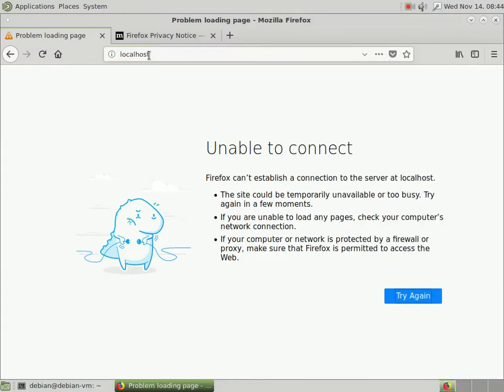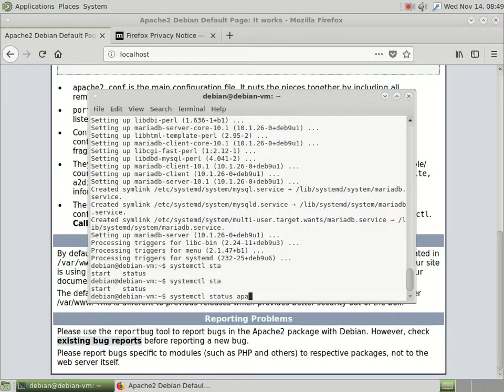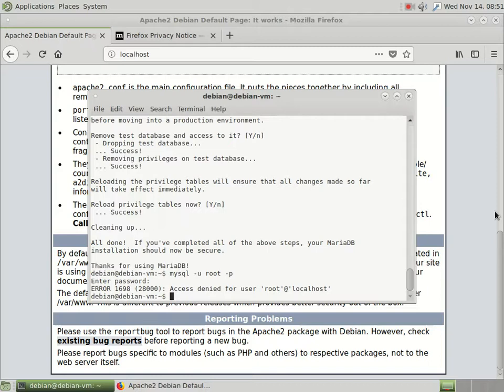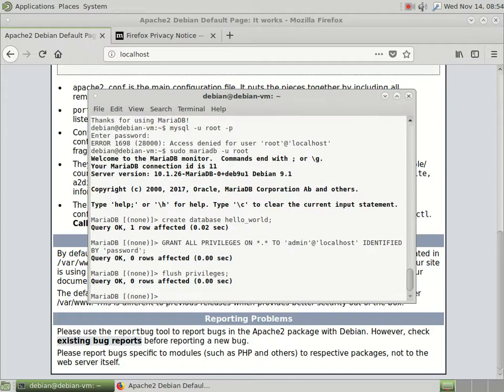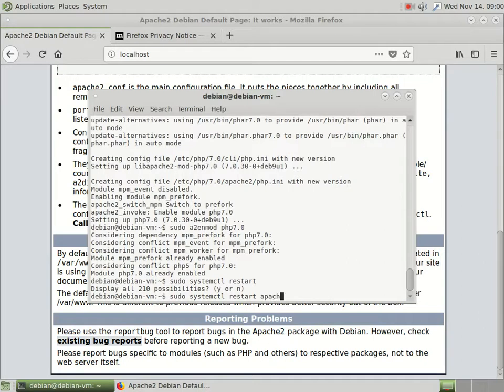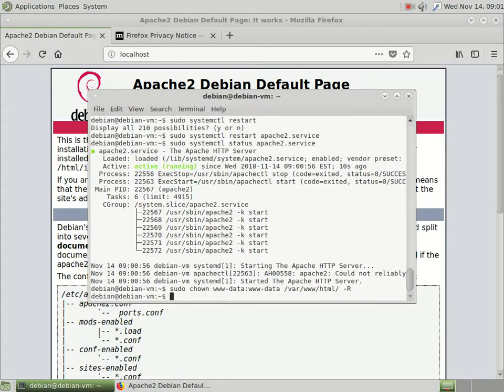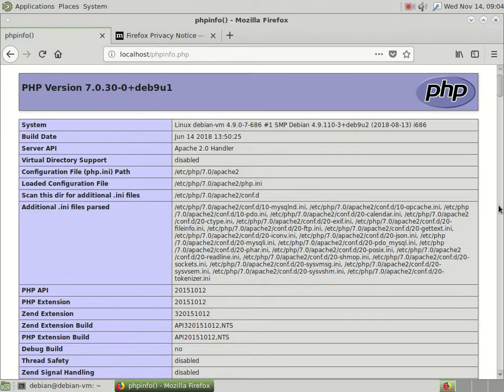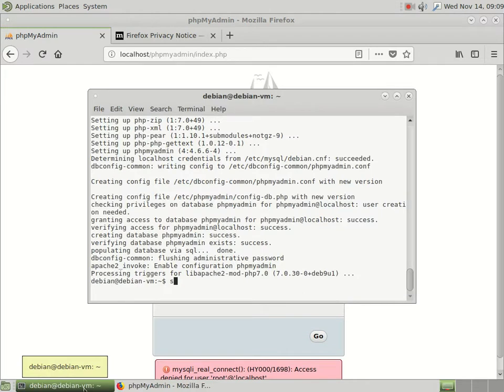BEGINNERS GUIDE TO DEBIAN STRETCH 9.6 Setting up a LAMP server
Any questions comment and I will see what I can do to help.
Video Transcipt:

PLEASE NOTE THE PHP CODE IS SUPPOSED TO HAVE A LESS THAN SIGN ON THE LEFT AND A GREATER THAN SIGN ON THE RIGHT. YOU TUBE WILL NOT ALLOW THESE IN THE DESCRIPTION.

Hello, and welcome to Learn with Skyler.
Today we are going to be installing a LAMP stack on Debian Stretch 9.6.
If you are asked to enter a password with any installation with exception to sudo before we get to the mysql_secure_installation do not enter a password.
I used a virtual machine with a fresh install to make this tutorial.
and get a screen like this you do not have your web server set up yet.
The first thing you need to do is open a terminal and type "sudo apt install apache2".
Now you can see that after installing apache you get the Apache2 Default page when going
The next thing that you want to do is open your terminal and type "sudo apt install mariadb-server mariadb-client".
Check the status of apache2 and mariadb by running systemctl status "apache2.service" and then "systemctl status mariadb.service".
If they both say active you have a running web server running Linux with apache and mysql.
We're not done installing sql quite yet.
Now we need to run "sudo mysql_secure_installation".
This is where you enter your password for your root user.
Go ahead and accept the default values for everything else.
Next you want to create a local database user using mysql.
Type "sudo mariadb -u root" and you will get the sql prompt.
At the sql prompt type "GRANT ALL PRIVILEGES ON *.* TO 'usename_goes_here'@'localhost' IDENTIFIED BY 'password_goes_here';".
Flush the privileges by typing "FLUSH PRIVILEGES;".
Finally type "exit"
Now you can see if the user worked by typing "mysql -u admin -p".
Type "exit."
Now we will install php. This is done by typing "sudo apt install php7.0 libapache2-mod-php7.0 php7.0-mysql php-common php7.0-cli php7.0-common php7.0-json php7.0-opache php7.0-readline"
Be sure that the php apache mod is enabled by typing "sudo a2enmod php7.0".
Restart the apache service by typing "sudo systemctl restart apache2.service".
Check that the service was restarted correctly by typing "systemctl status apache2.serice".
Next change the owner of the html folder to the correct person needed by apache and add yourself to the user group by typing
"sudo chown www-data:www-data /var/www/html -R" and then "sudo adduser debian www:data".
Create a php info file to check to see if your php is working properly by creating a file called phpinfo.php using nano in your html document root, by typing "sudo nano /var/www/html/phpinfo.php"
all the file should contain is "?php phpinfo(); ?" press ctrl+x y to exit nano.
In your browser go to localhost/phpinfo.php and you should get a page showing you all sorts of information about your php system.
Last thing you want to install is phpmyadmin by typing "sudo apt install phpmyadmin".
Notice that you can login as the user you created but not as the user root.
Go ahead and remove the phpinfo file as you do not want someone outside to gain access to this file by typing "rm /var/www/html/phpinfo.php"